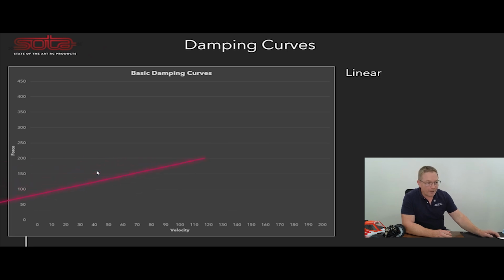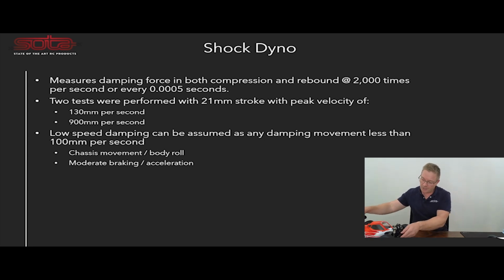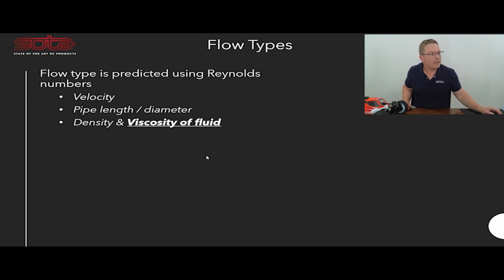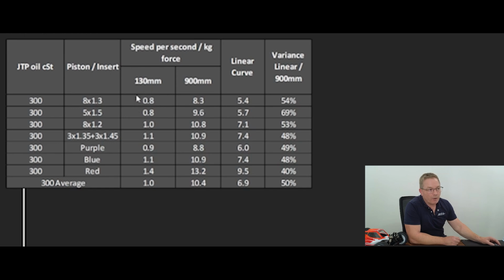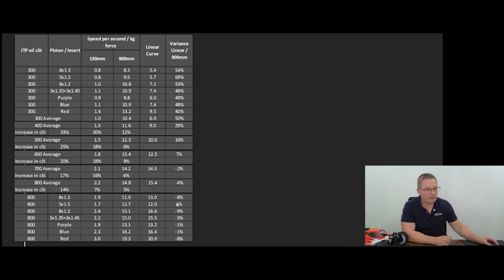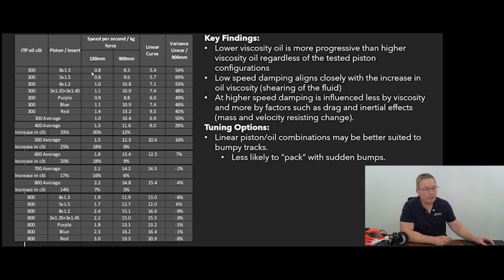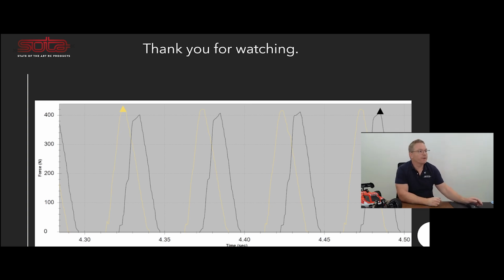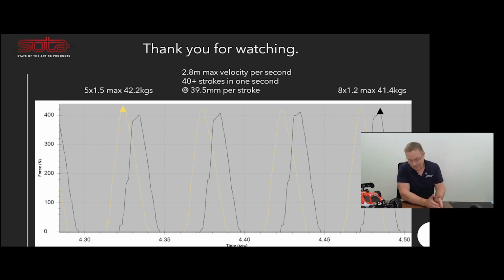SOTA Damping Part 1 Oils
A first for RC dampers - real testing of how our dampers work.